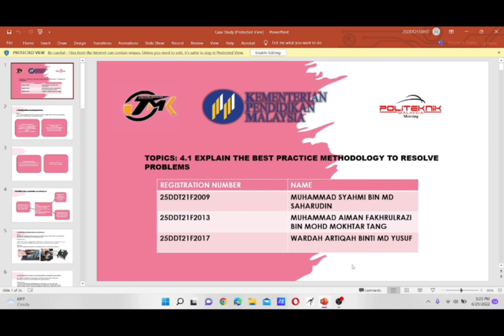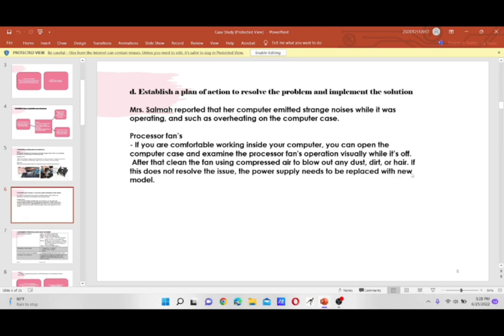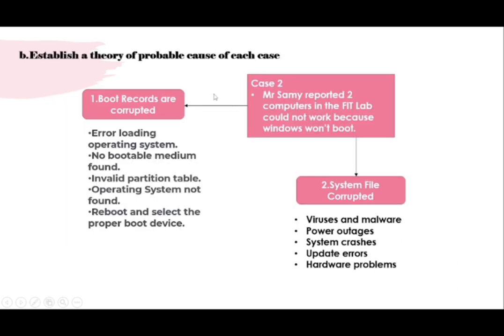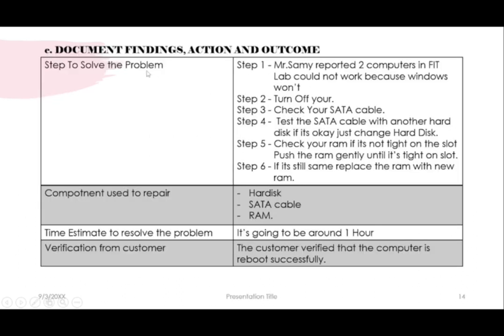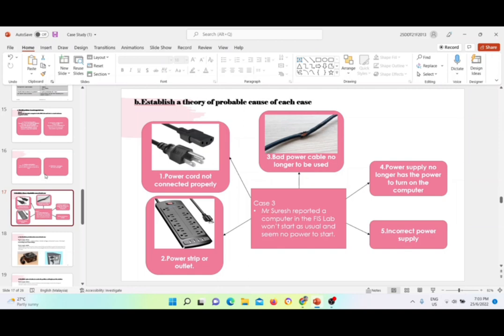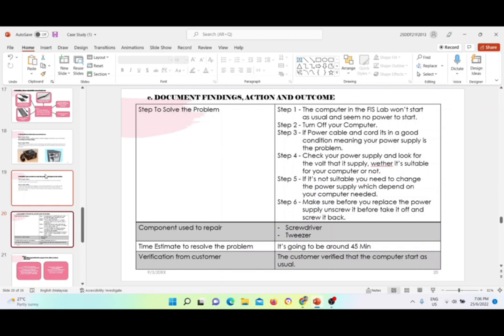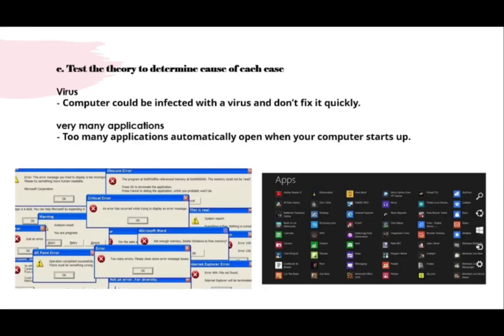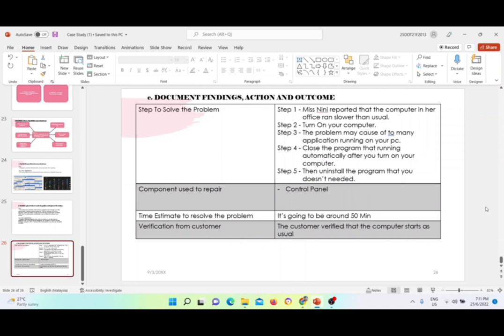Case Study | F2013, F2009, F2017